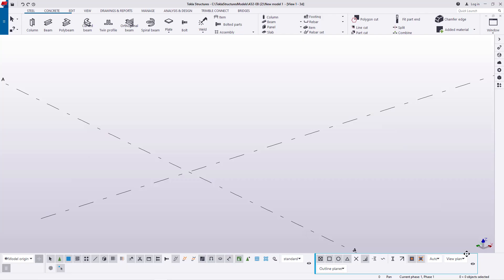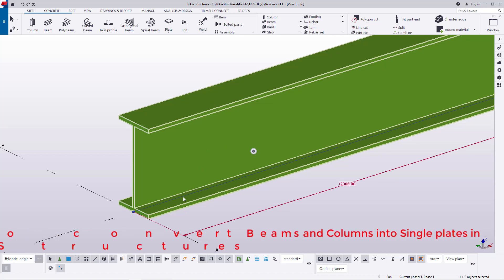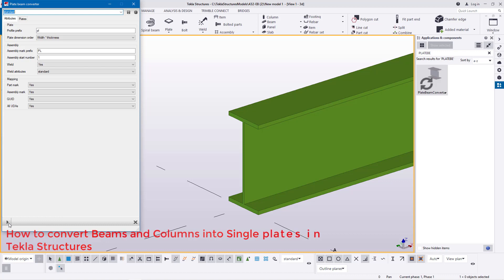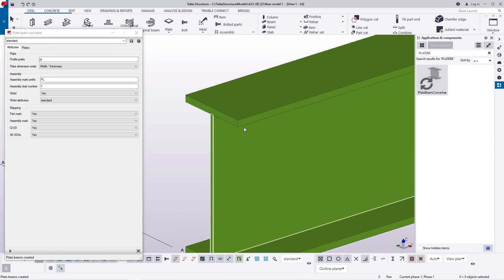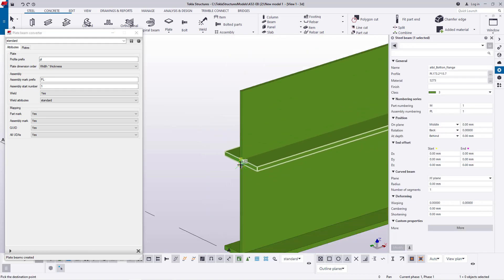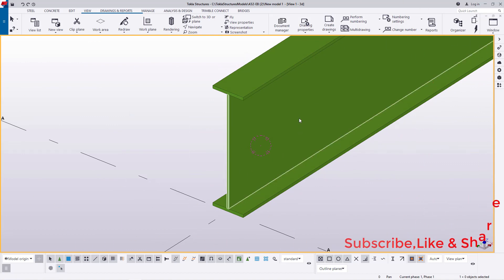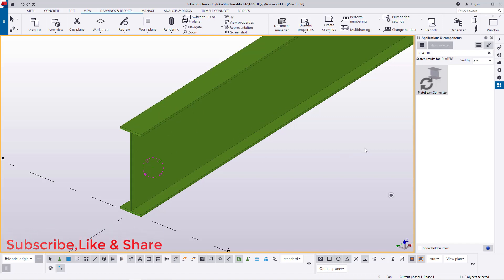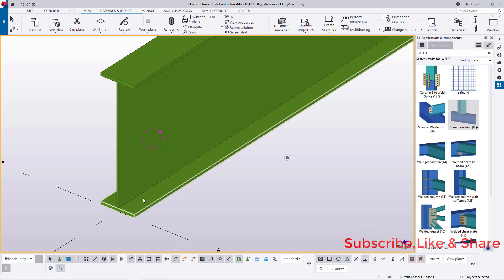How to convert BEAMS and COLUMNS into Single Plates in Tekla Structures